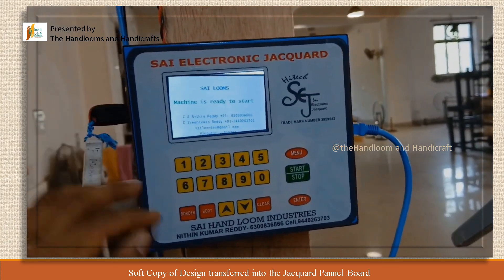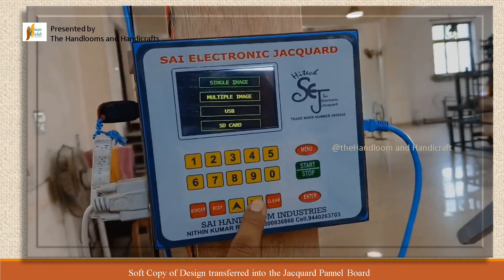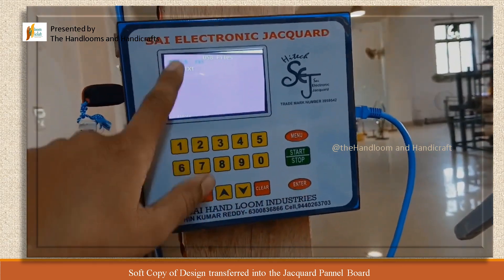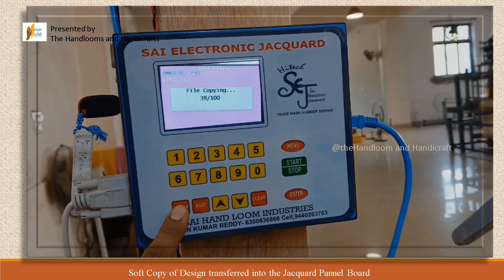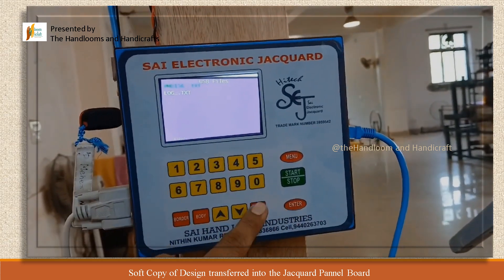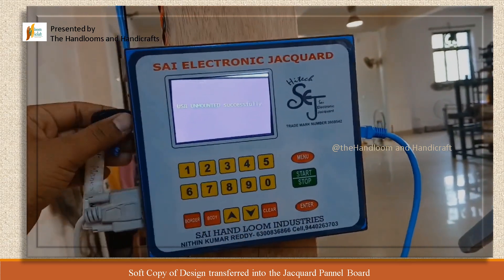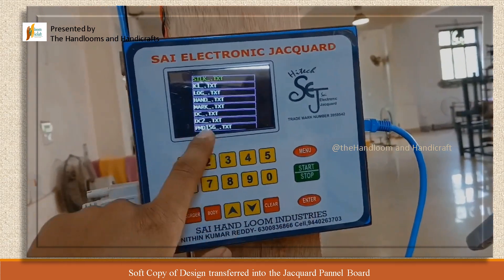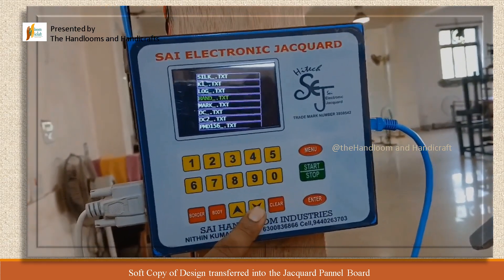Electronic Jacquard | Handloom weaving| Parts and Function of Electronic Jacquard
Electronic Jacquard weaving
Handloom Weaving
Functions of Electronic Jacquard
Electronic Jacquard
Jacquard weaving
Handloom machine
Jacquard machine